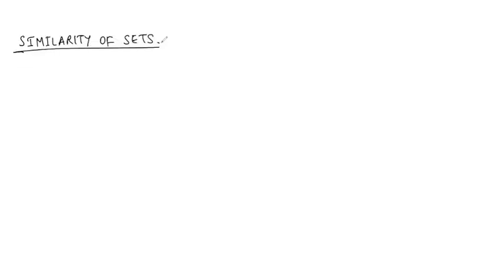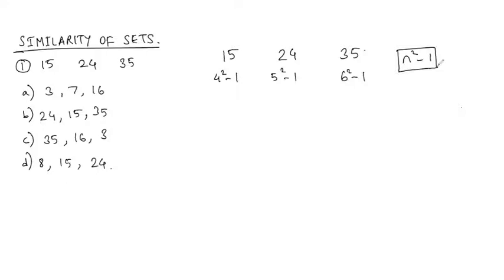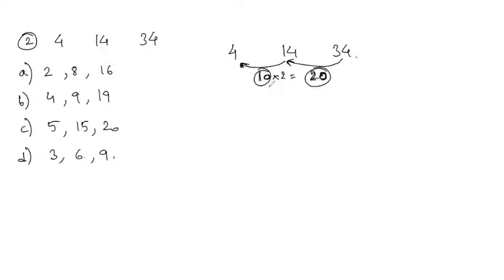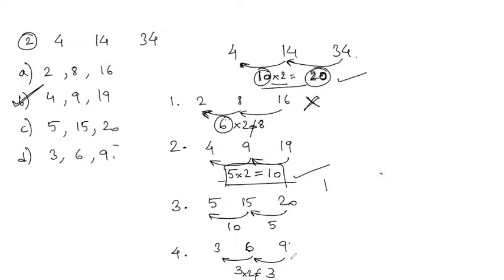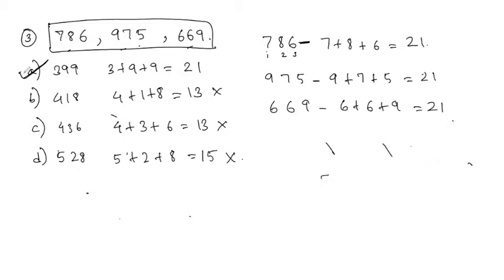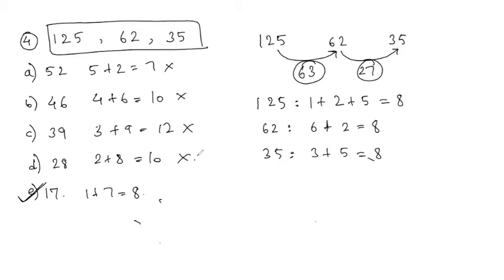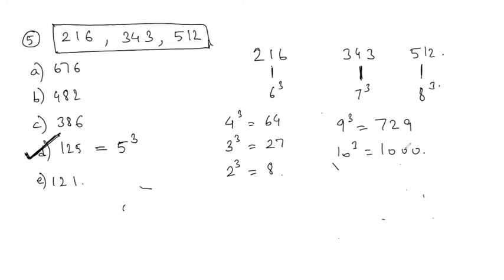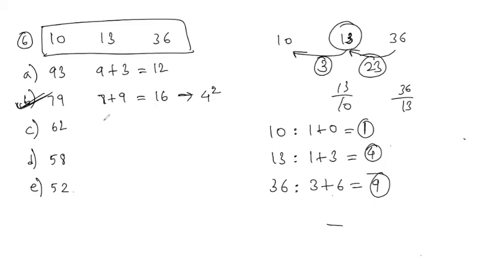NTSE NMMS ONLINE CLASS. Similarity of sets. Mental ability.